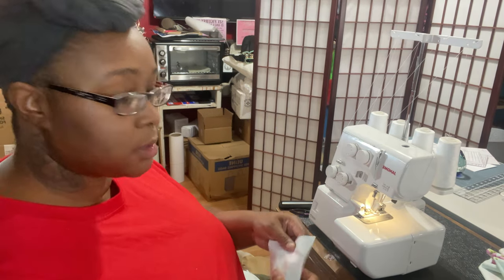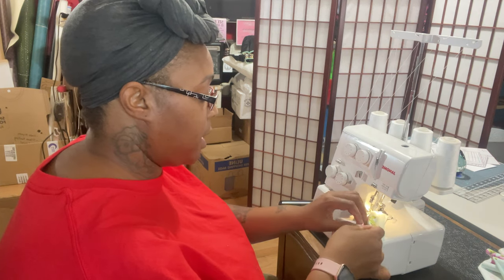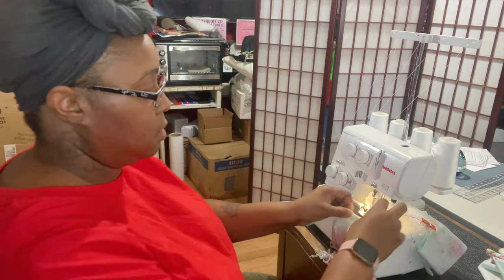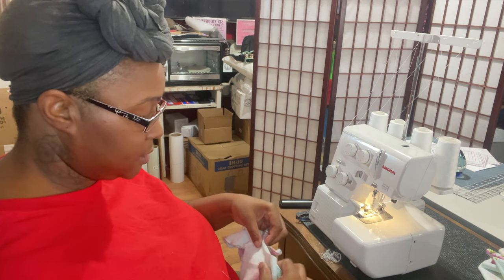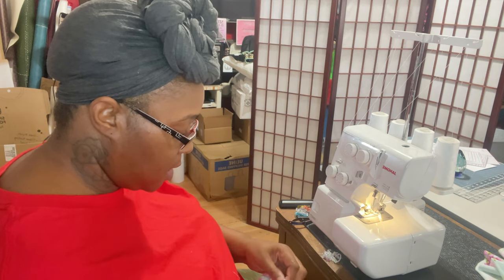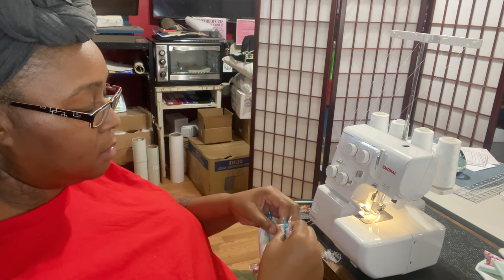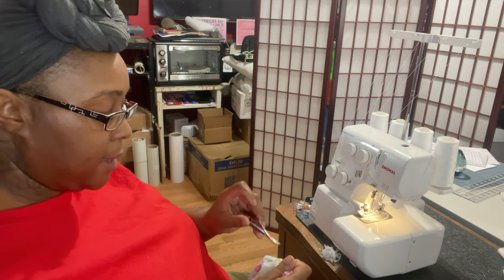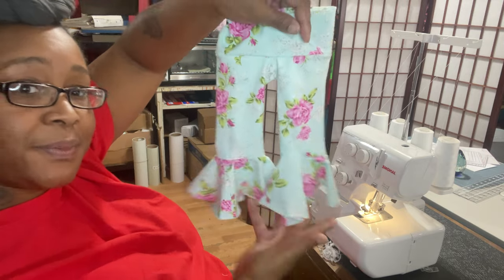Let’s make baby bell bottoms!!!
Making Persia bell bottom knit pants by CKC patterns. Size in video Newborn (nb).

FABRIC: Hobby Lobby knit. Chic Rose Fabric